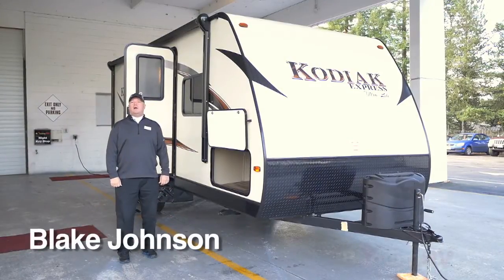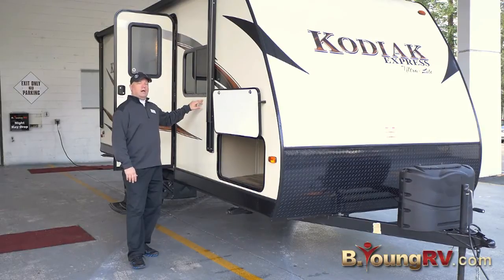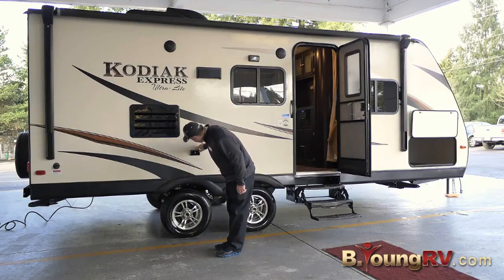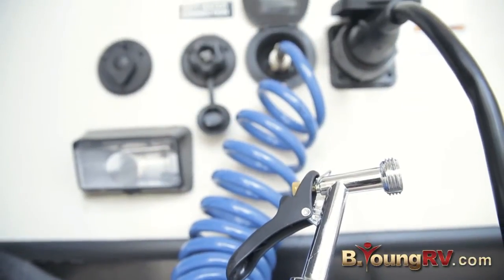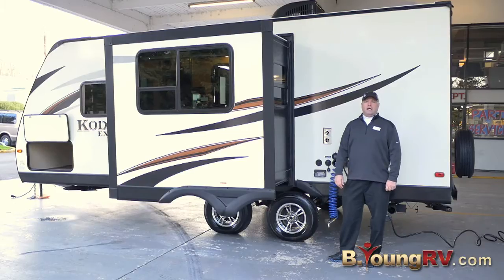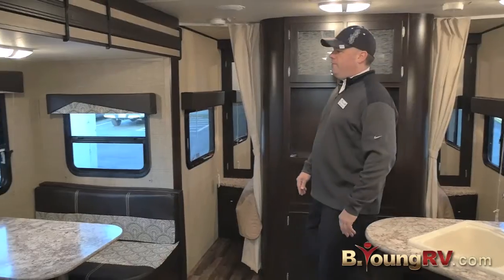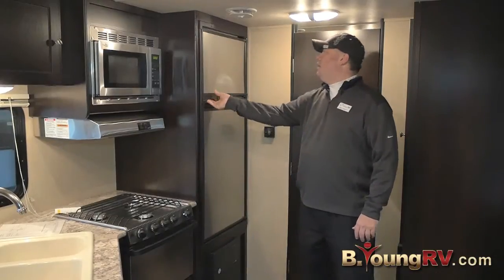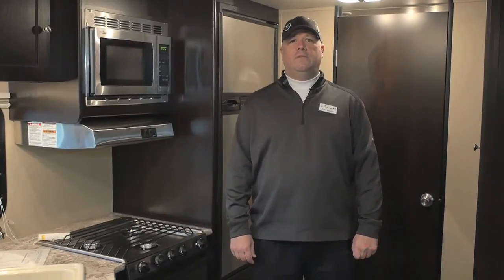2015 Kodiak Express 223RBSL